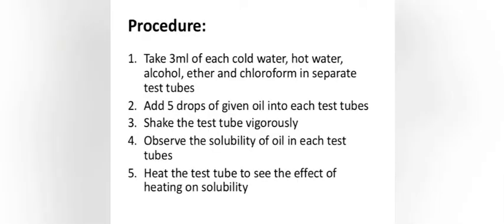Solubility of lipids Test for lipids Biochemistry Practicals 1st year MBBS/BDS